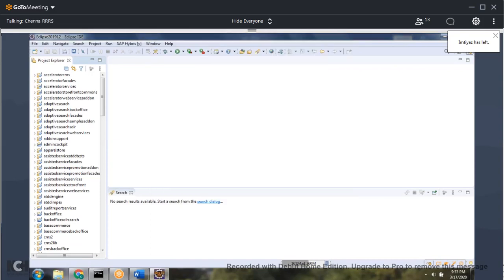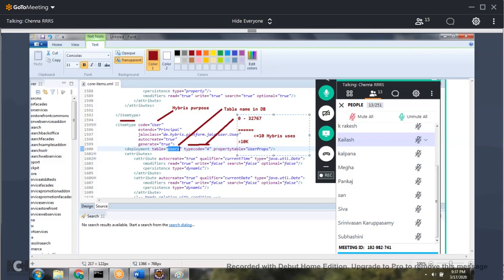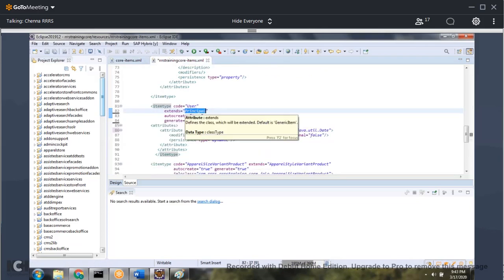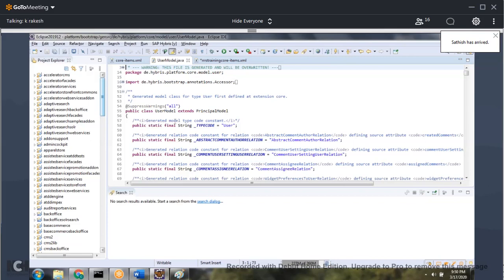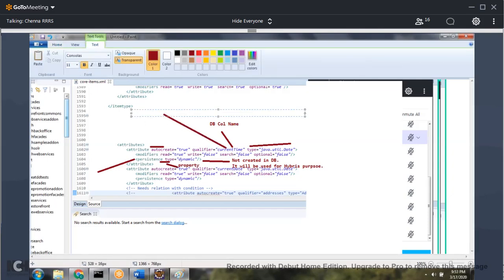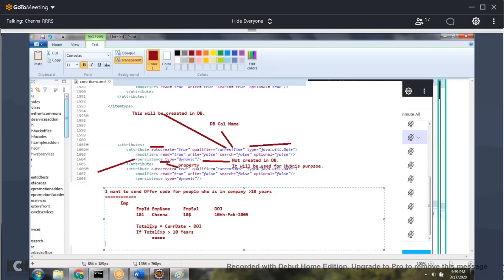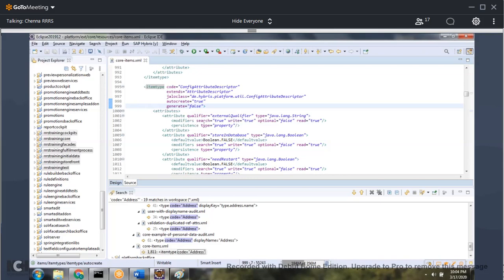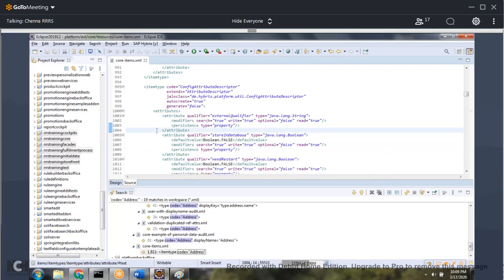SAP Commerce Data Modeling / Hybris Data Modeling [ Contact Us = ]